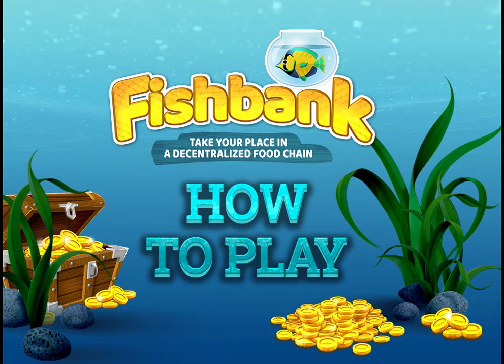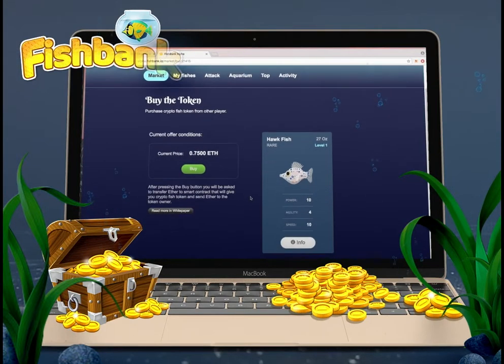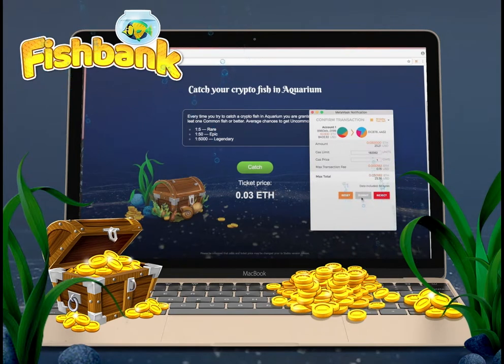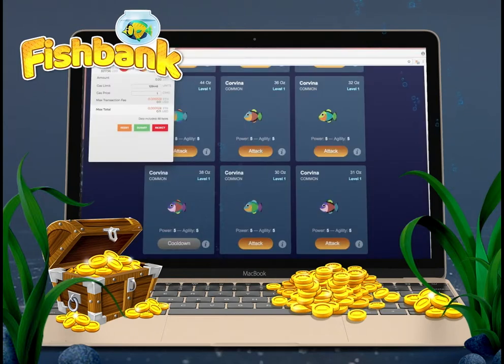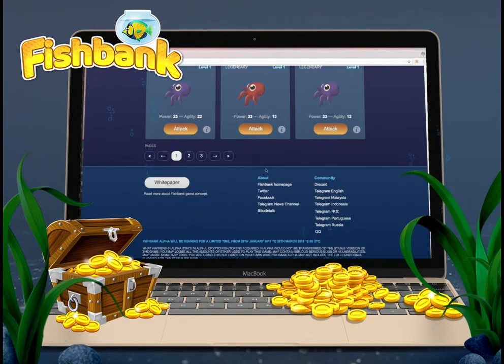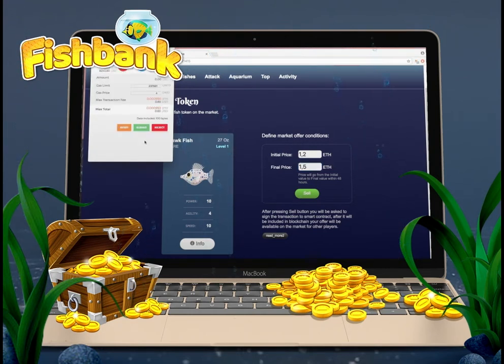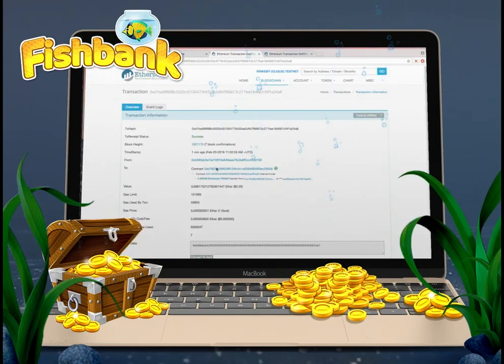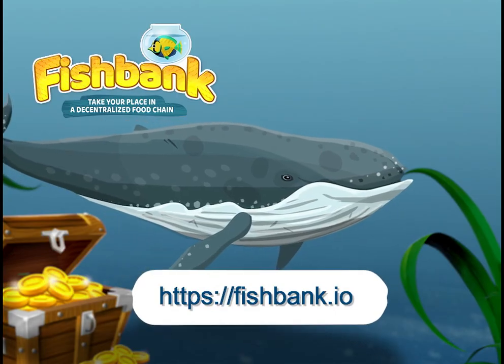How To Play Crypto Collectibles Fishbank Game on Ethereum Blockchain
Fishbank is the blockchain game that allows collecting, growing and trading crypto fish tokens.

There are two major ways to get fish in the game: try to catch one in Aquarium or buy it directly from other players on the market.

You can catch a random fish in Aquarium. At least one common fish in guaranteed every time you try to catch. Just press the “Catch” button and sign transaction in MetaMask wallet.

There is a chance to get Rare, Epic and Legendary fish in the Aquarium as well.

The bigger your crypto fish is, the more powerful rivals it can defeat, the higher price it may have on the market.

Fight results are determined by open sourced smart contracts, the history of all fights for every fish is stored on public Ethereum blockchain.

Trade your crypto fish token for the better one on the Market. Almost every game action is a transaction in Ethereum blockchain that is publically available for review in any block explorer.

Grow your crypto fish champion to the top of decentralized ocean food chain!